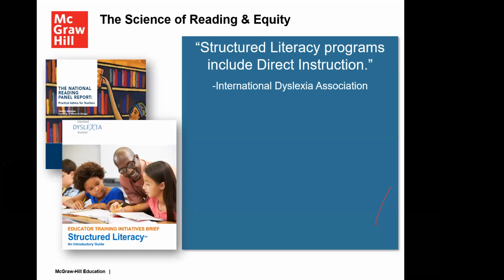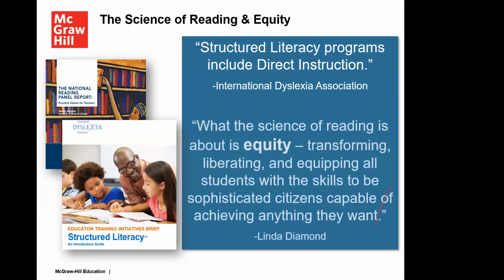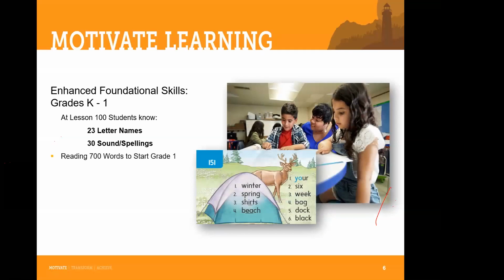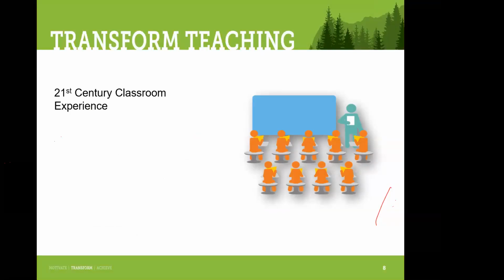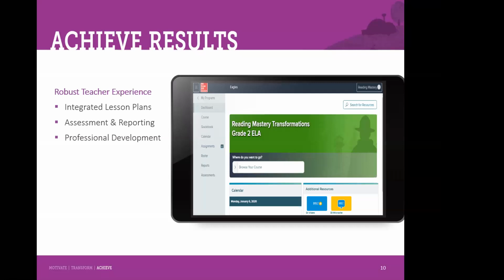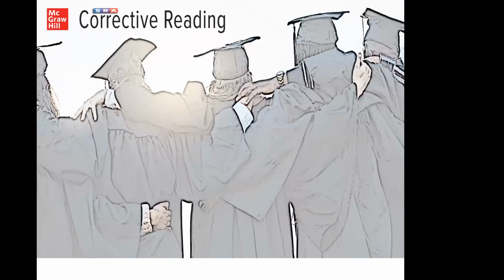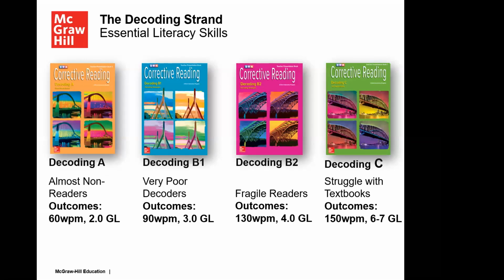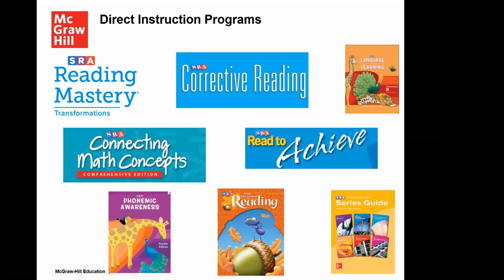Direct Instruction for Intervention and its Use in the Hybrid Classroom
All of us have encountered the unprecedented challenges of trying to teach in a remote situation over the course of the last few months and it has been more difficult than any of us could have imagined for teachers and students and this has increased the need for support for learning loss and the need for intervention.  This session will give a brief overview of our McGraw Hill Direct Instruction Programs, how they support students, including the digital resources and how this can support learning in a remote, hybrid or face to face classroom.

Presented by: Danielle, National Literacy Intervention Specialist, McGraw Hill